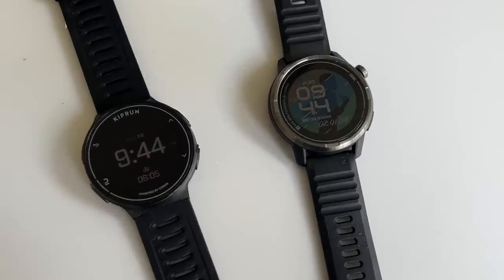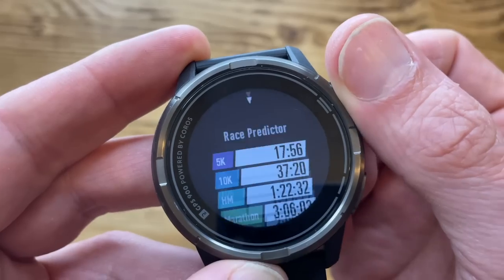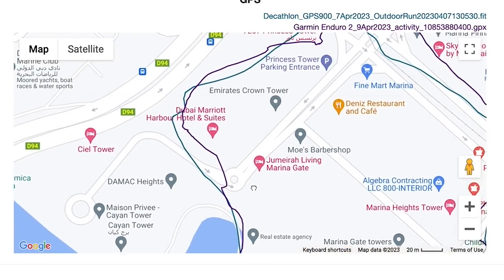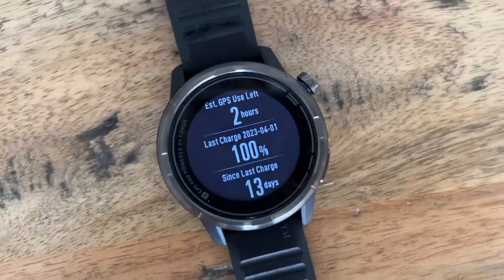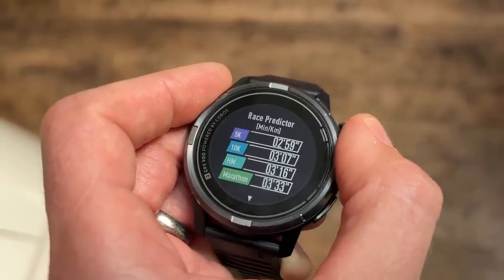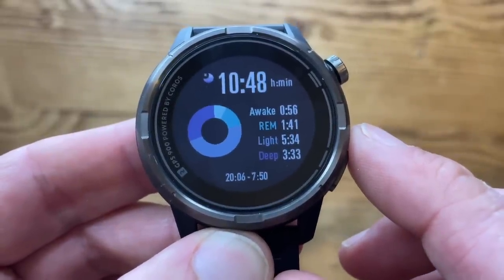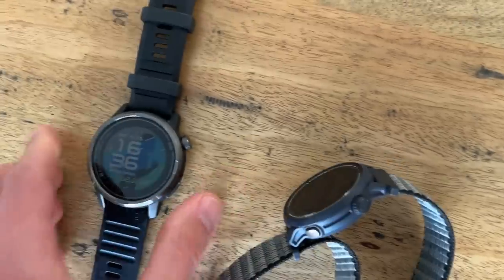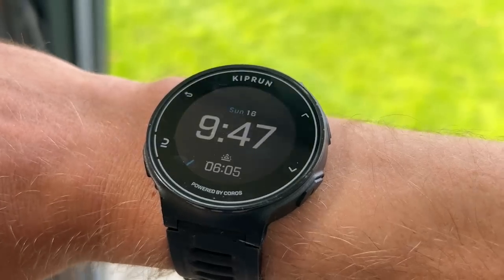Decathlon Kiprun GPS 900 Multi-Tester Review: The best value running watch?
The Kiprun GPS 900 watch from Decathlon is a full multisport watch built on the platform of the original Coros Apex. It uses Coros software and app to deliver reliable sports tracking for runners  and triathletes for under £200, making it one of the best value options on the market.

Kieran and Nick have been testing out the Decathlon Kiprun GPS 900 over the past few weeks, here’s their verdict on the watch.

JUMP STRAIGHT IN:
00:00​​​​ - Intro
00:14 - What’s You Need To Know
03:01 - The Run Test
03:04 - Design
05:53 - GPS Accuracy
08:38 - HR Accuracy
10:54 - Battery Life
13:02 - Training Analysis
17:26 - Activity & Sleep Tracking
19:43 - Verdict & Alternatives
25:10 - Kiprun GPS 900 vs Kiprun GPS 500